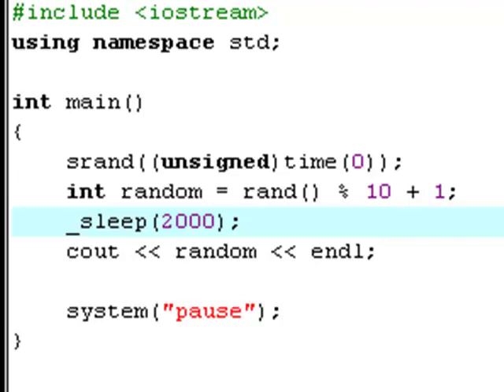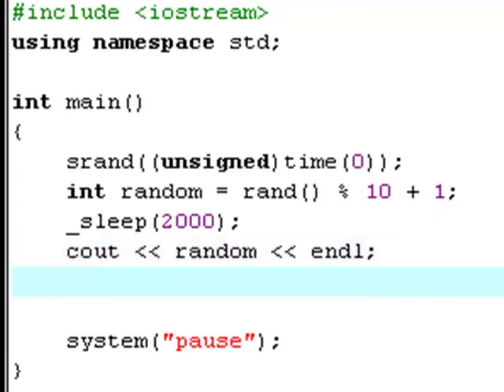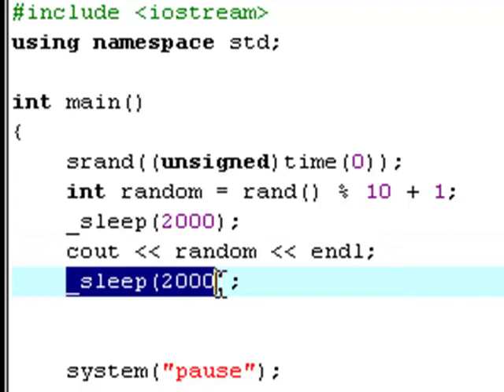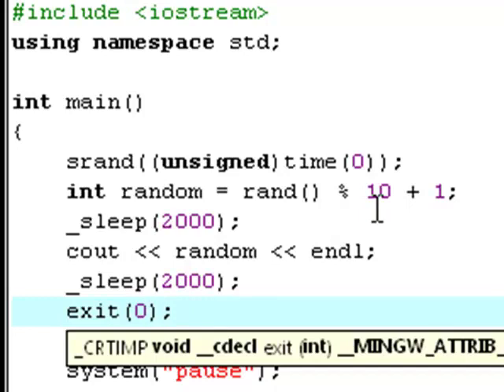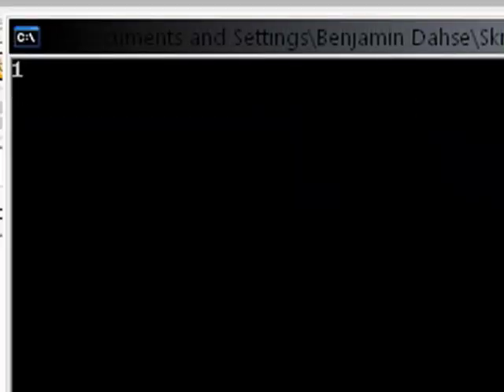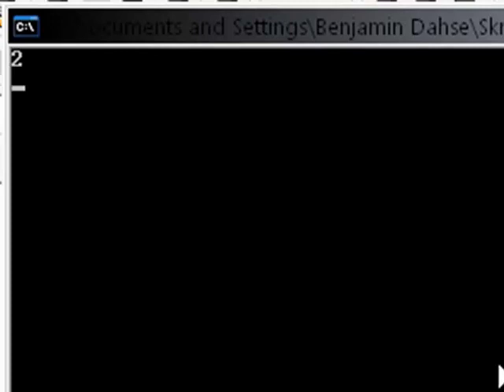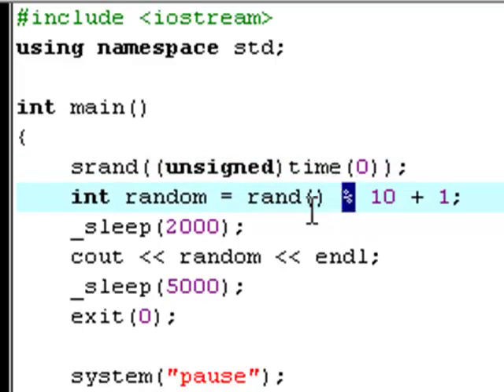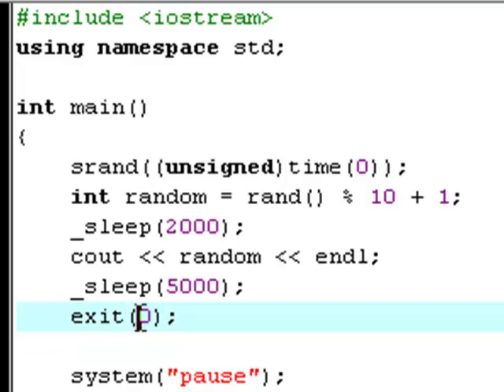C++ 23 - Built in functions Tutorial [PART 2]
Me showing you ONE more built in function! (part 2/2)